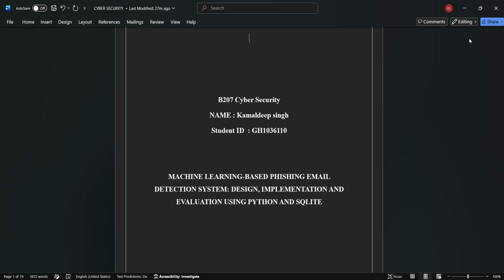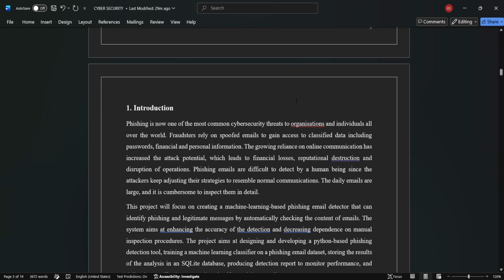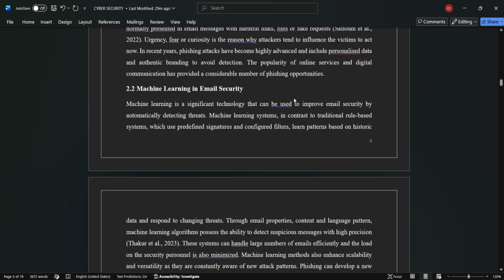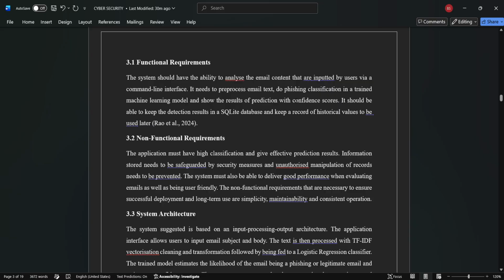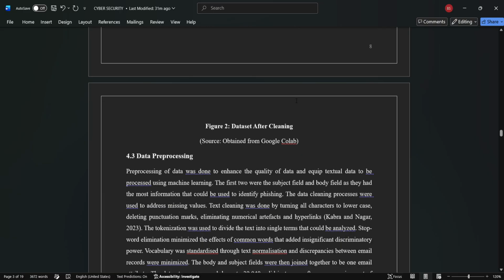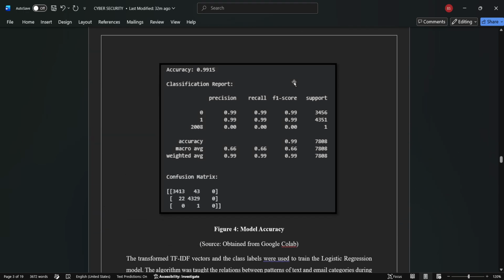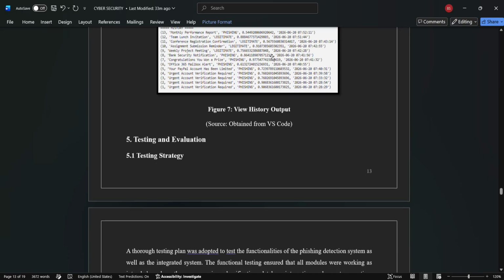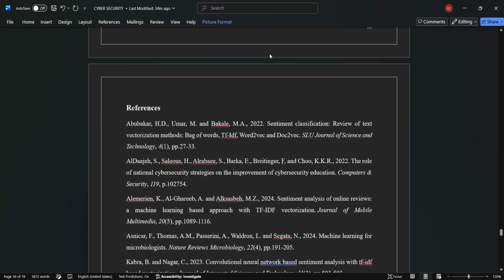CYBER SECURITY PRESENTATION